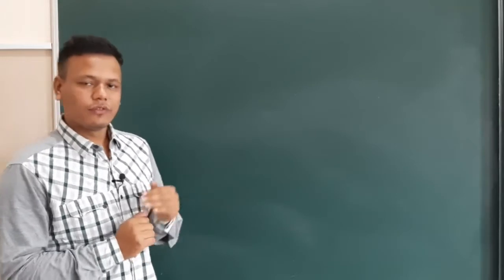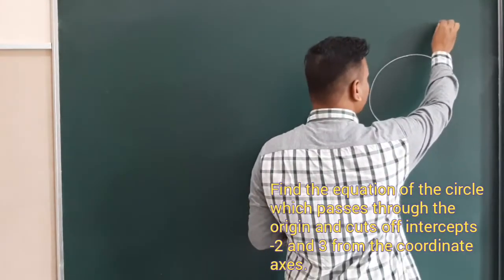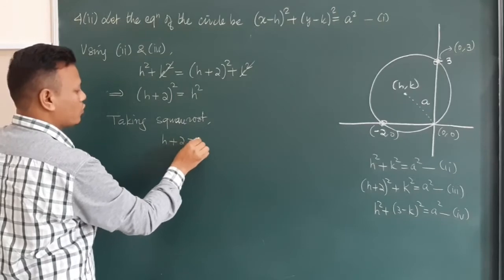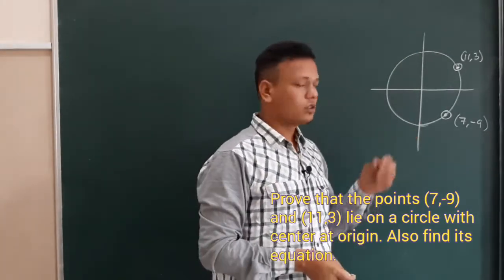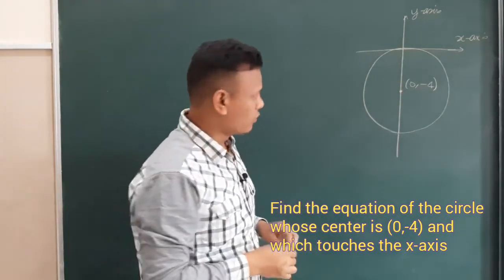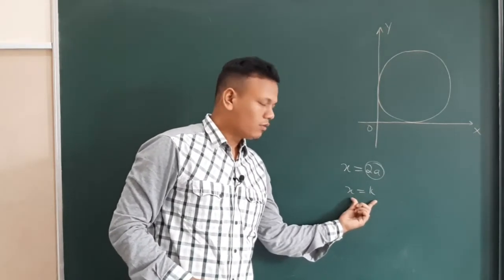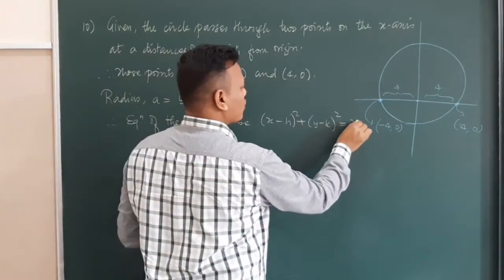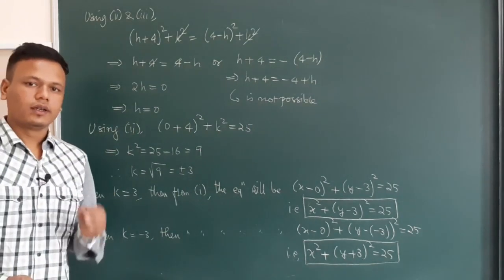Class 11 Circles Part 2